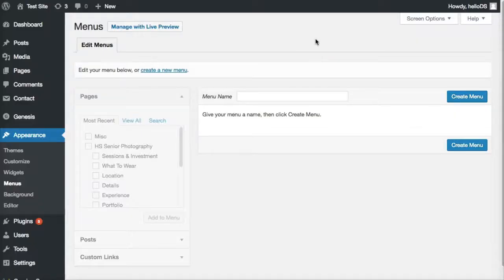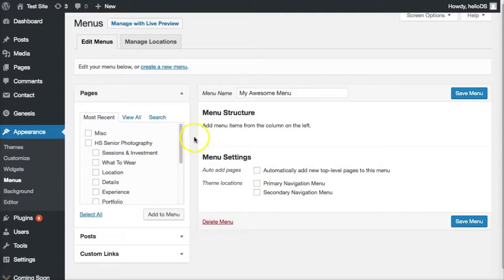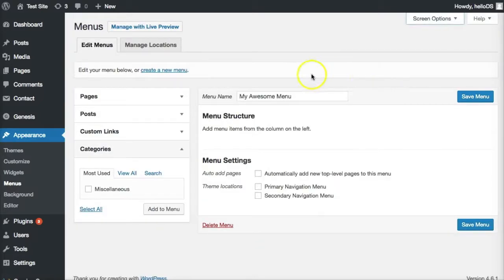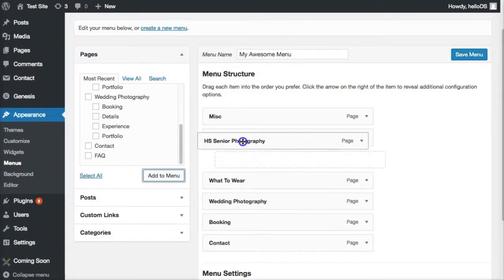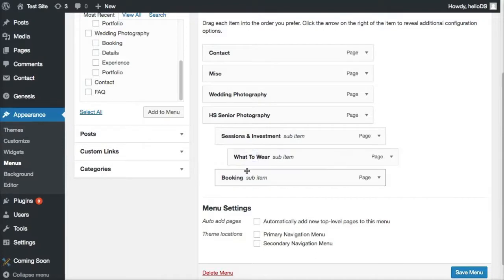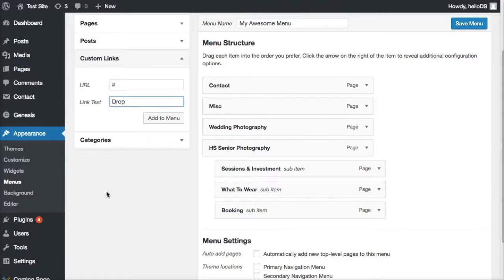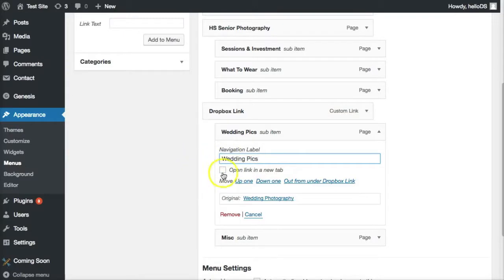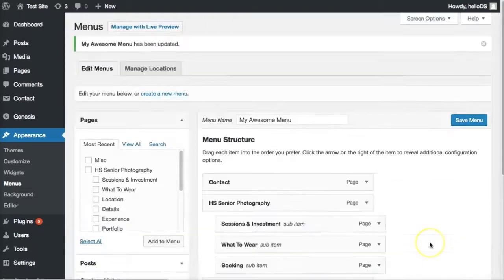Adding Menus in Wordpress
2:35 - Adding Menu Items
3:37 Rearranging Items
4:01 Dropdown Menus
5:17 Dropdown Menus w/ main link not going to another page
6:57 Menu Option Properties
8:09 Menu Locations